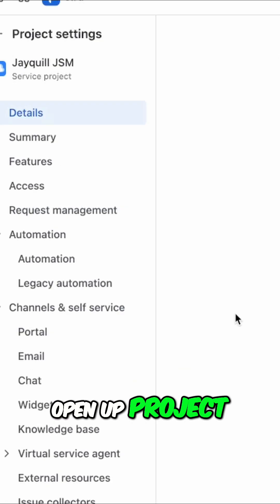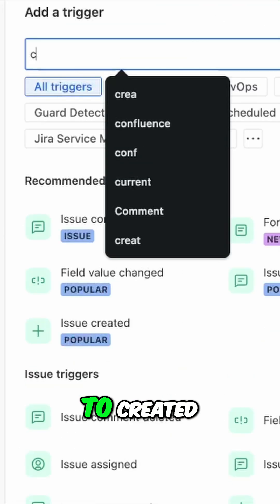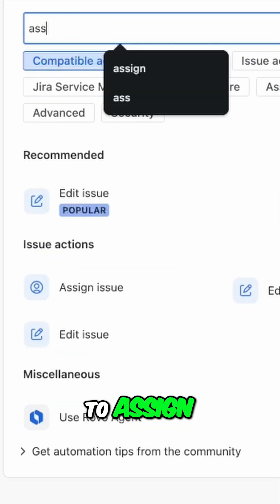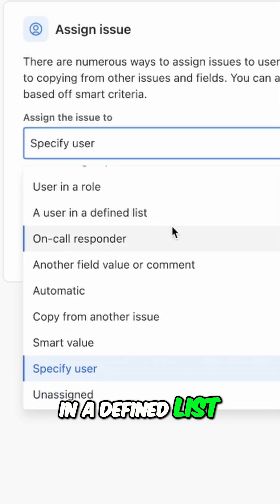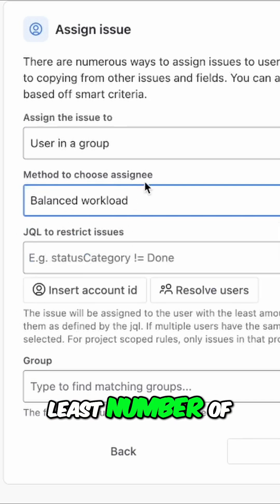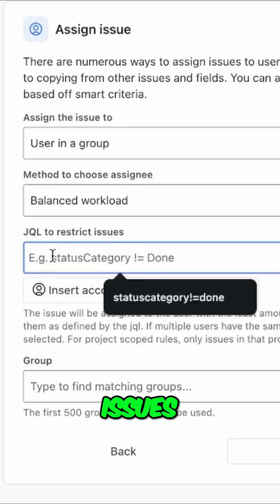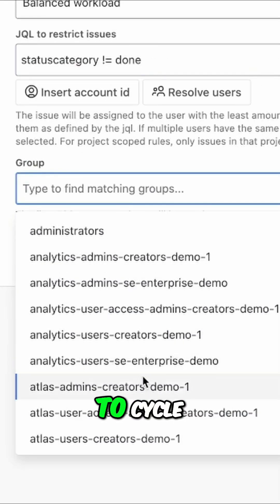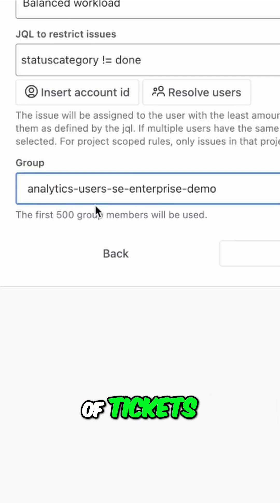Easily balance your agents workload | Jira Service Management Automation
Ensuring ticket agents get the right number of ticket sis hard! You can, however, setup and automation in Jira service management that will ensure agents have a balanced number of tickets.  This means everyone will have roughly the same number of tickets, making sure no one is overwhelmed.

See how to set it up here!